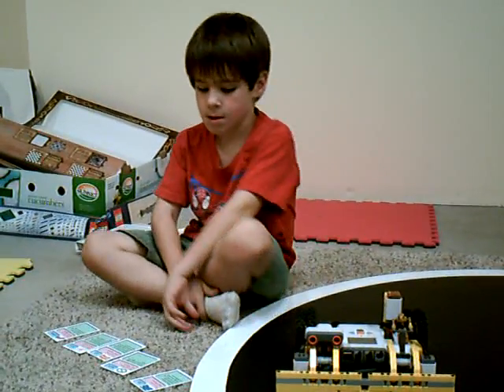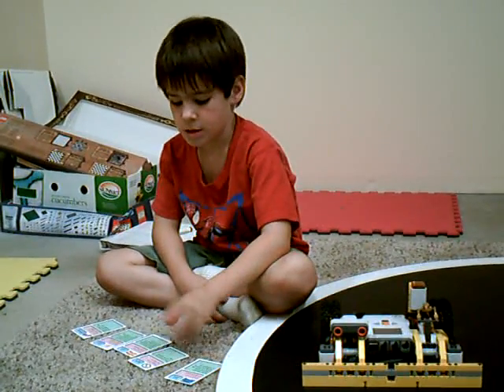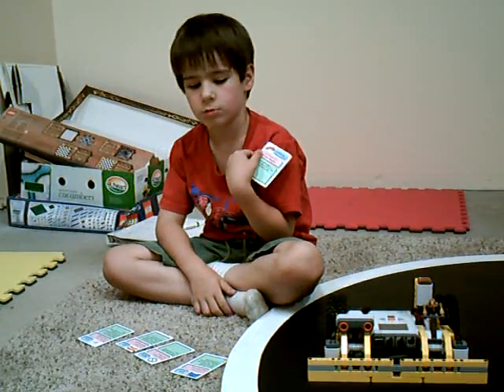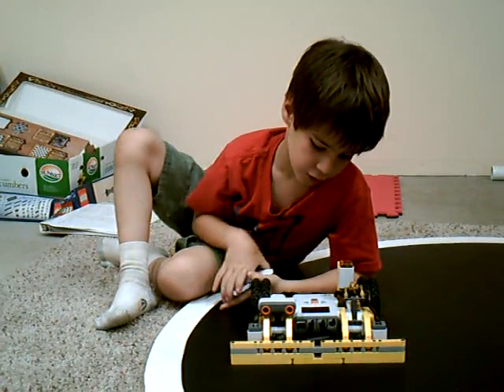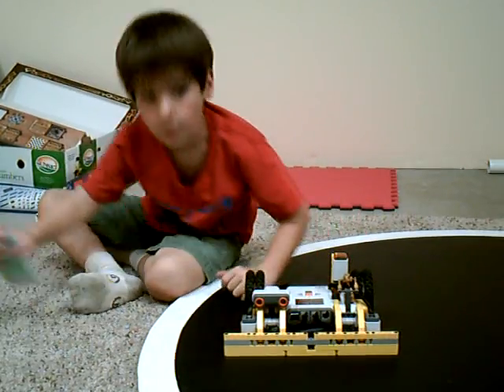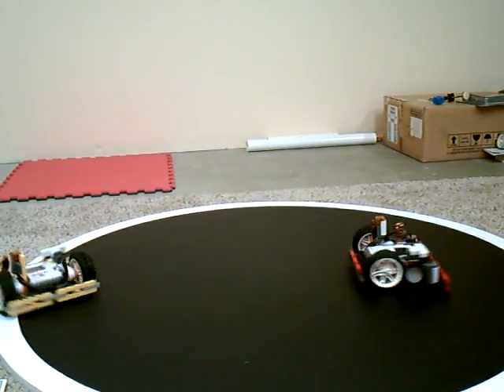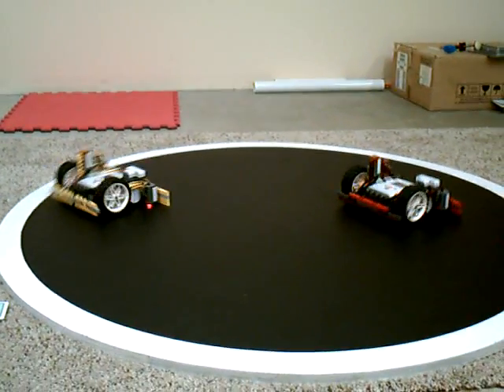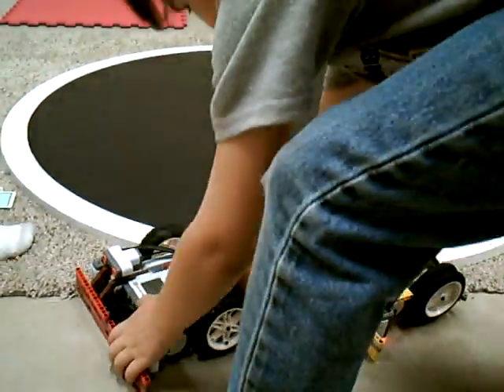LEGO PSumo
Programmable LEGO Sumo robots -